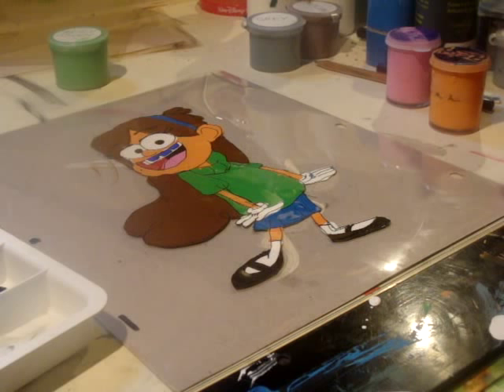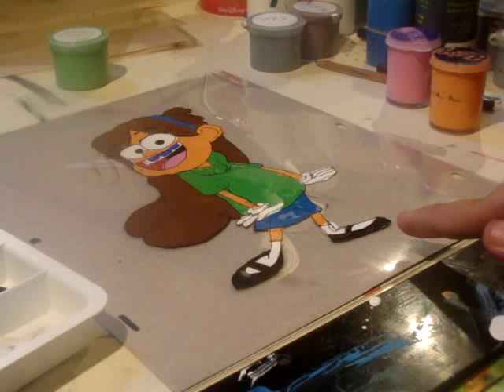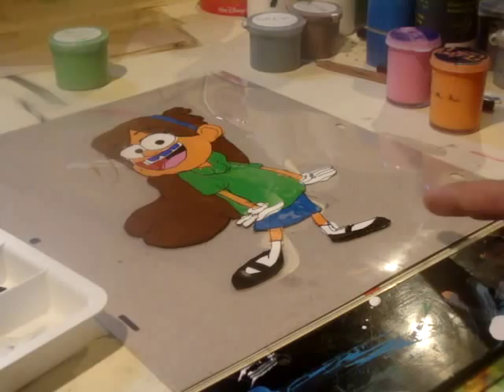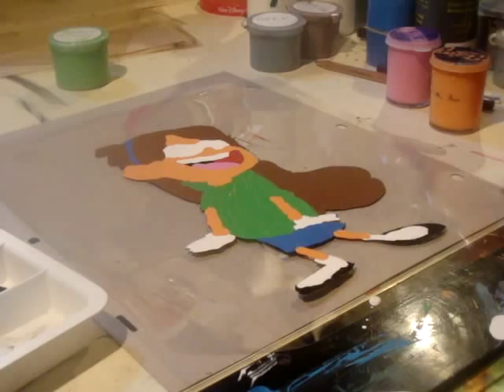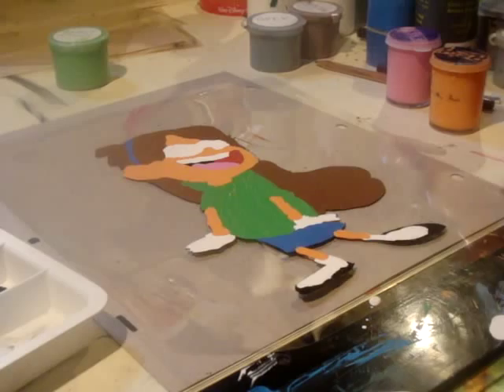My Video Review on My fan-made Cel Painting of Mabel Pines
Here's My Video review of my fan-made cel of Mabel Pines (Gravity Falls)
using  12F Animation Cel, a Drafting Ink Pen (by Rapidograph/KOH-I-NOOR)
and Cel-Vinyl Colors

For igafoteo & kittycat5498,
sheilagraber & Oldiesfan017